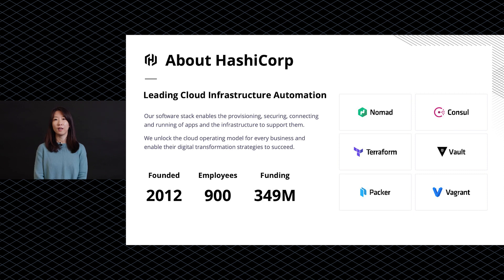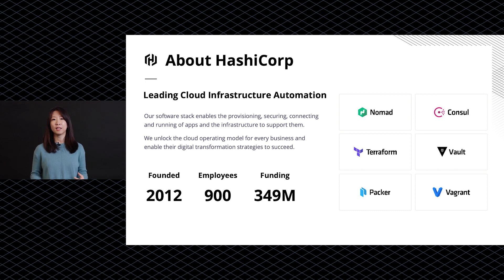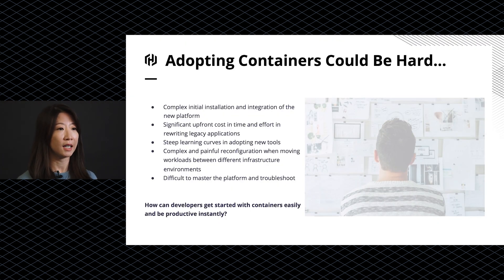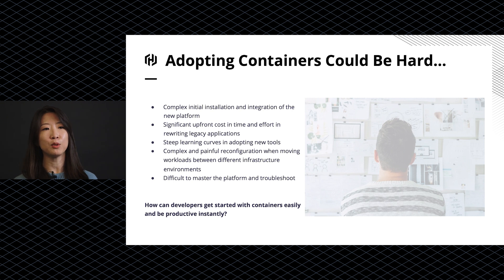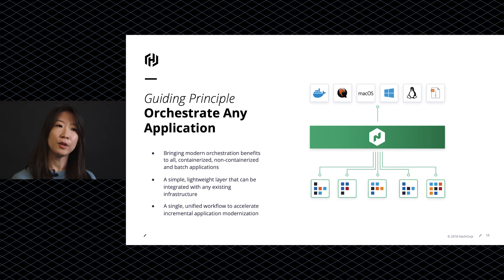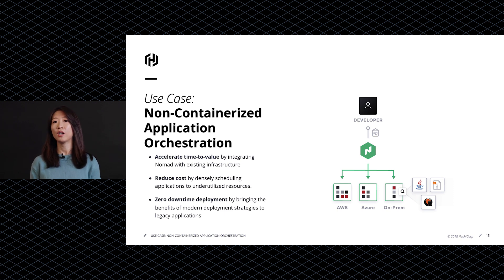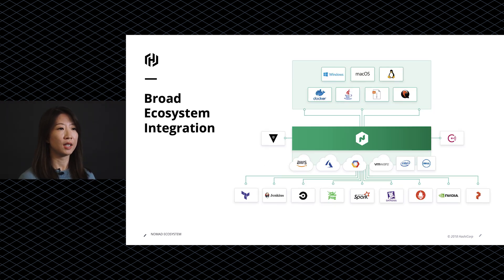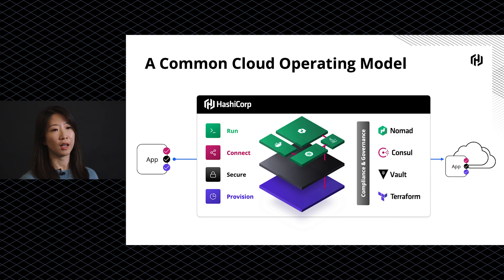Unlocking the Cloud Operating Model: Deployment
Learn how HashiCorp Nomad fits into your digital transformation. -